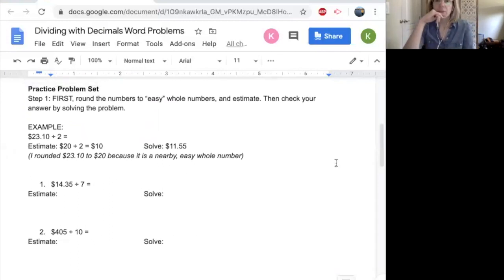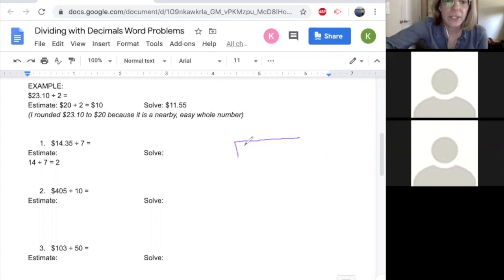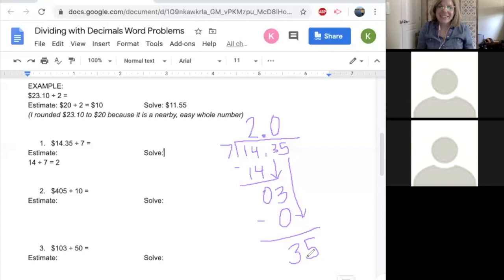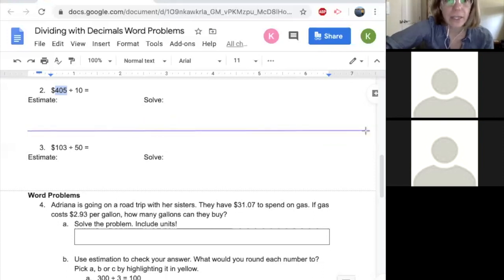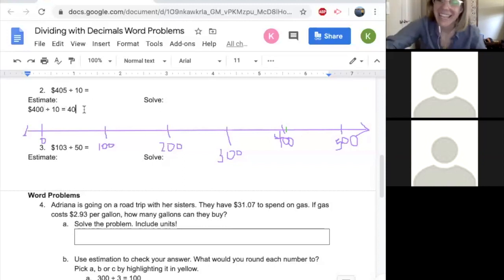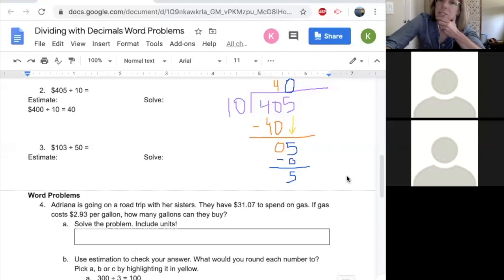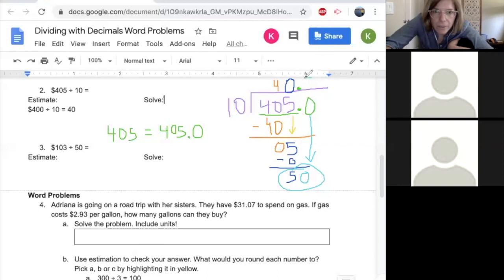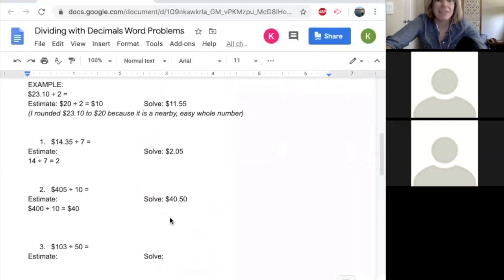Dividing with Decimals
This video walks you through the first two problems on the Dividing with Decimals google doc assignment for this week (April 20). Try to guess who the mystery guests are!